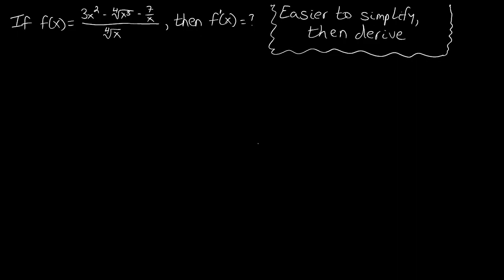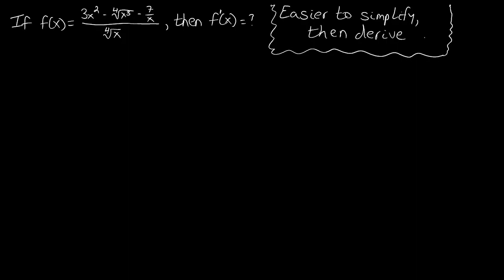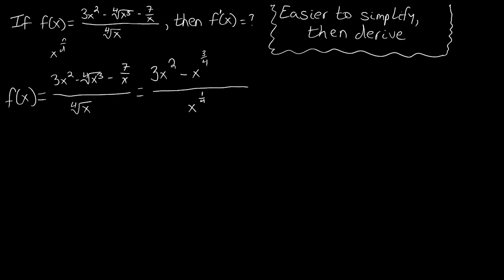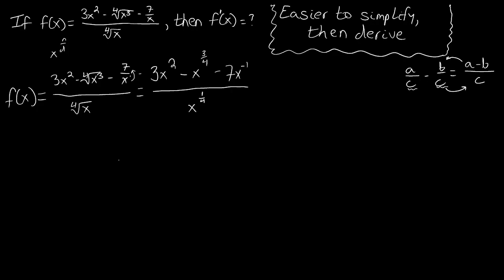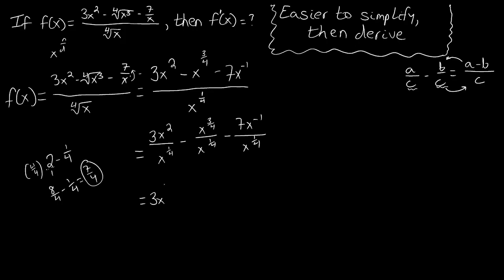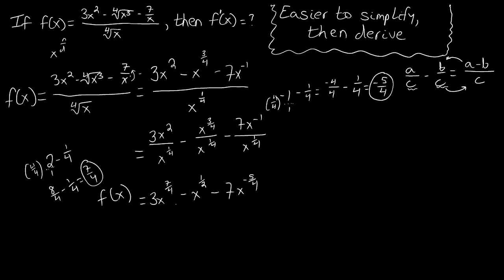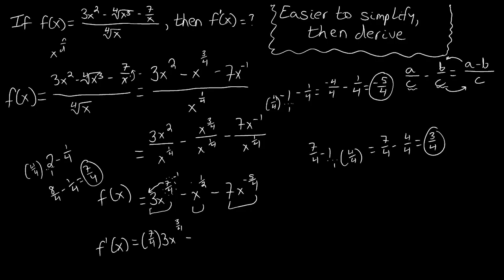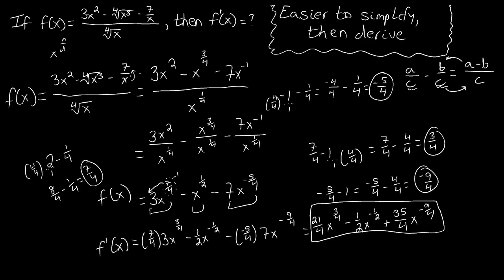Section 3.3 Finding Derivative Function Using Rules Problem 7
We think about two possible rules to use to differentiate the function. Then, we simplify the function through a couple Fraction and Exponent properties before using the Power Rule to differentiate.